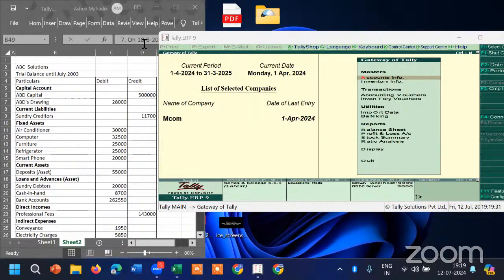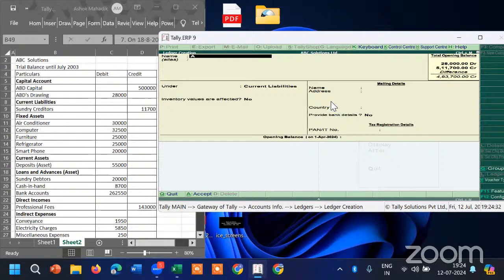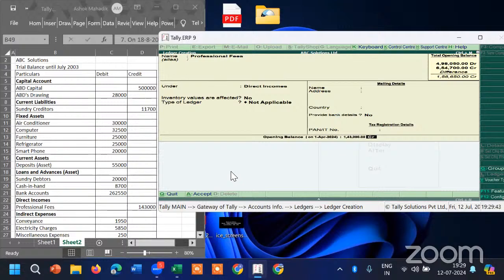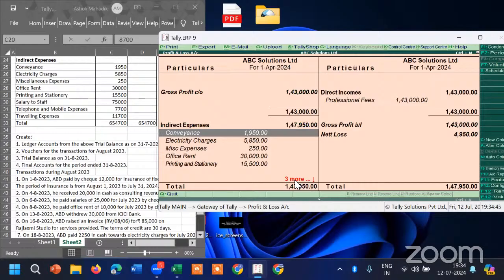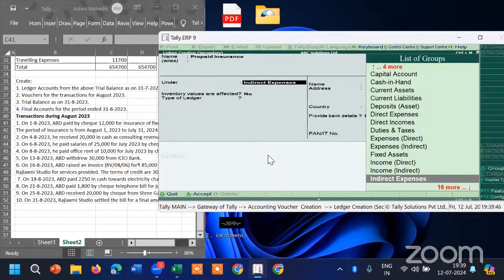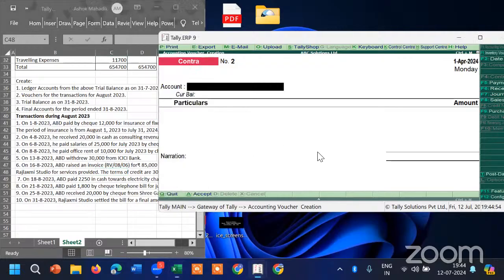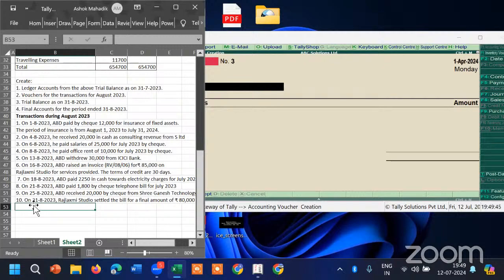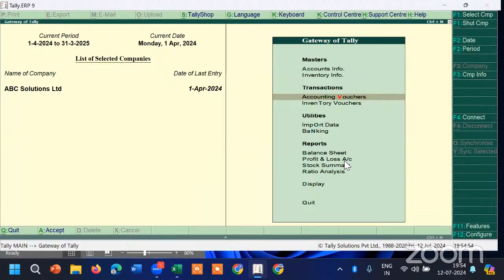Tally Sum with Trial Balance and Adjustments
Tally sum (with Trial balance and adjustments given)solved along with explanation about how to show that answer in answer sheet in case of final exam.